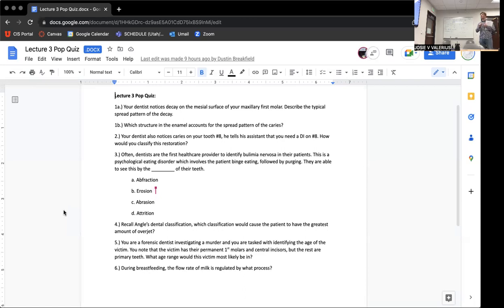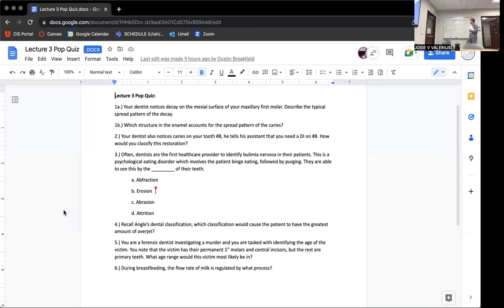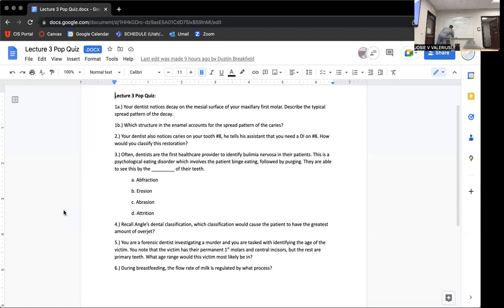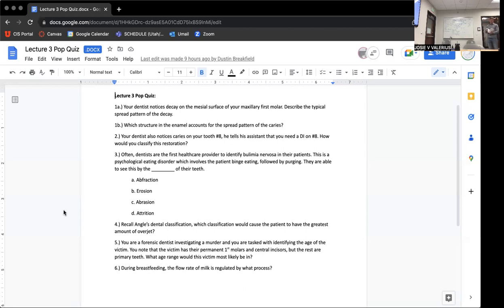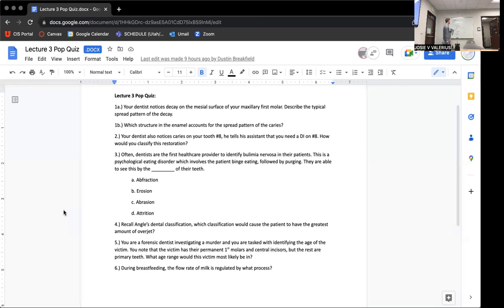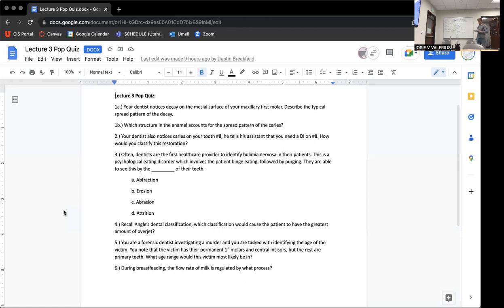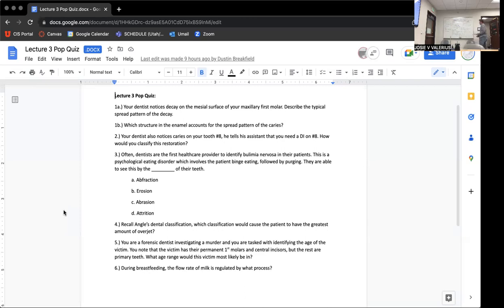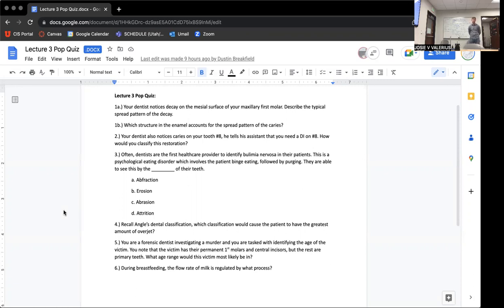Lecture 3 Review